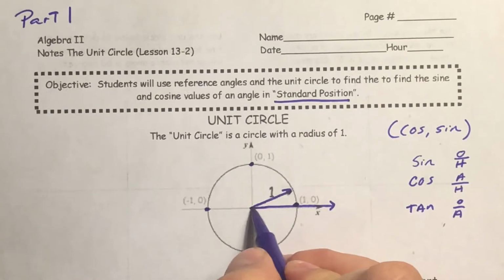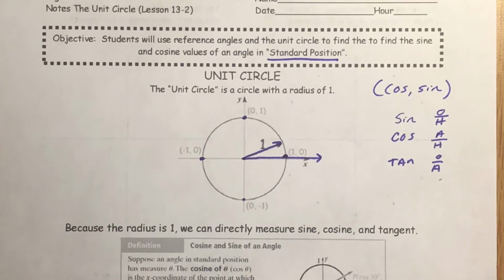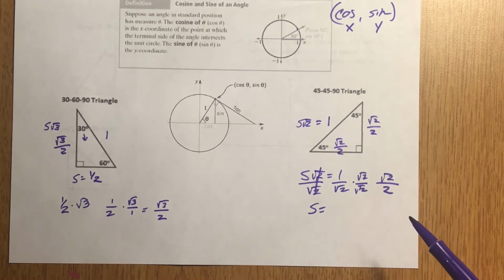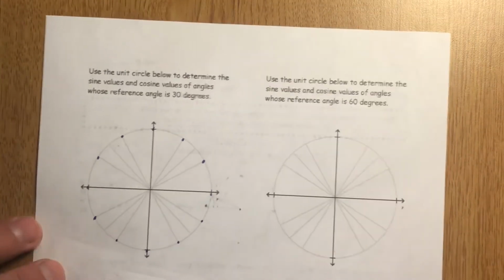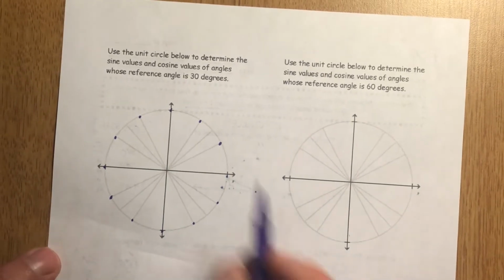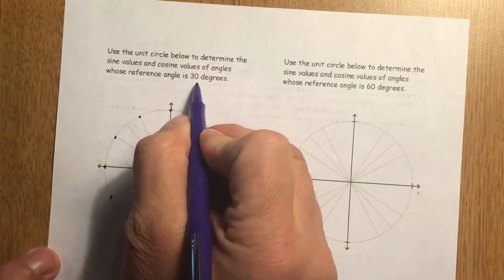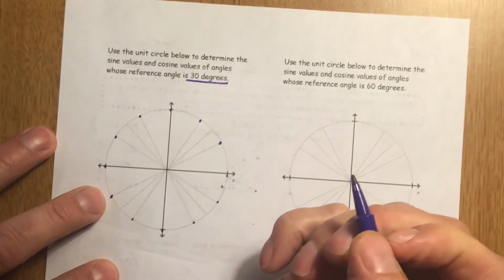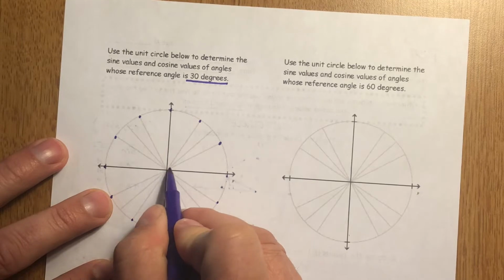13-2 “Unit Circle” Notes (Part 1)